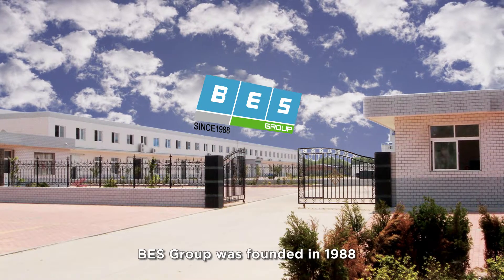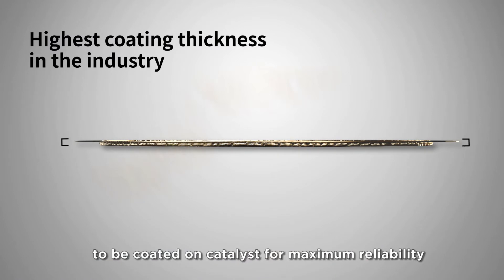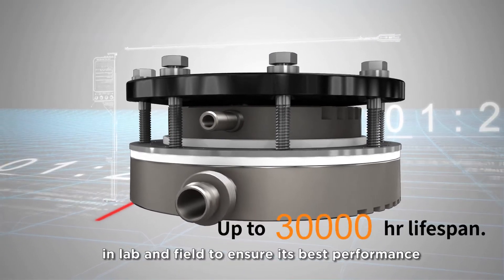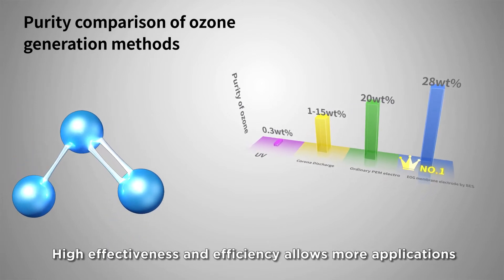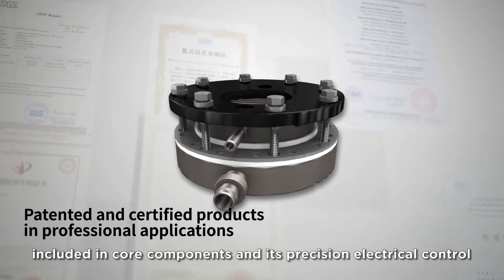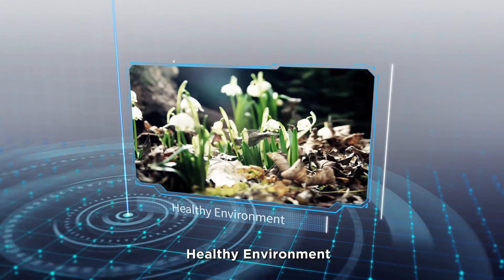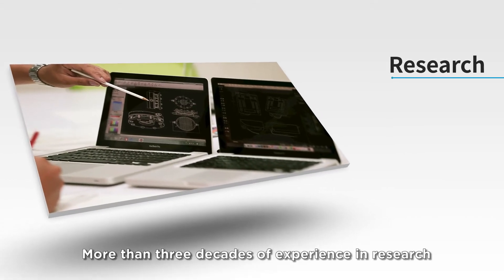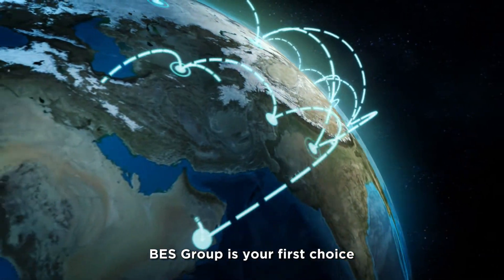Patented Technology of Electrolytic Ozone & Hydrogen【BES Group】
Patented Technology of Electrolytic Ozone & Hydrogen

With the patented technology, BES Group has obtained more than 50 patent certifications in the United States, Japan, the European Union, China, and other countries, and has become the world’s leading supplier of membrane electrode ozone & hydrogen generators.

Electrolytic Ozone Generator (EOG)

breaks through the shortcomings of the traditional corona discharge ozone generators, delivering a concentration of ozone gas as high as 28wt%. This is the highest gas purity in the ozone industry and the most difficult breakthrough for other ozone technologies.

Electrolytic Hydrogen Generator (EHG)

BES uses the same principles to develop a high-standard membrane electrode hydrogen generator (EHG), which uses DuPont nano platinum film for high performance.
EHG hydrogen purity exceeds 99.999%, which contributes to better dissolution efficiency and works indoors. It’s a revolutionary technology with high performance, high stability, and high safety.